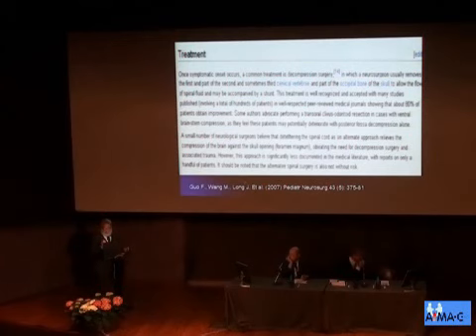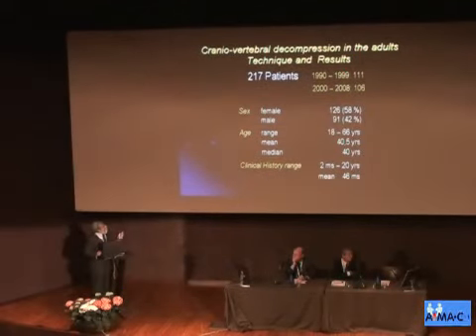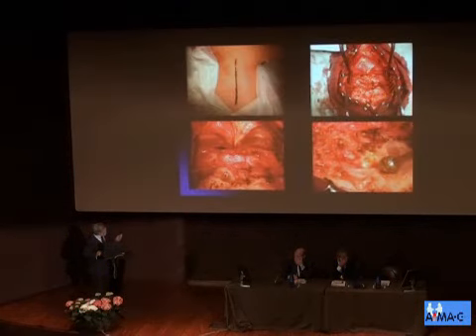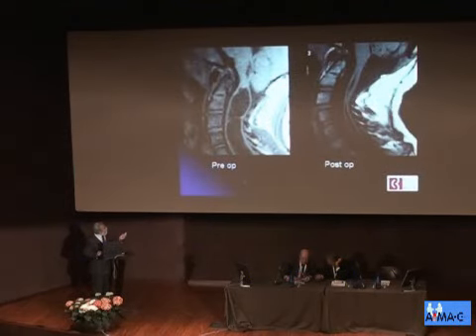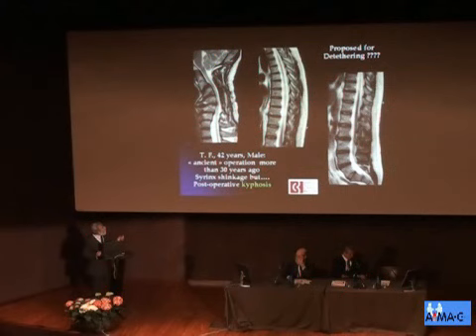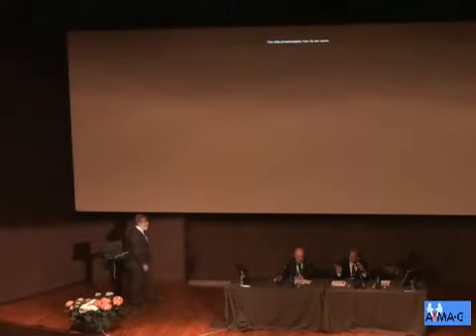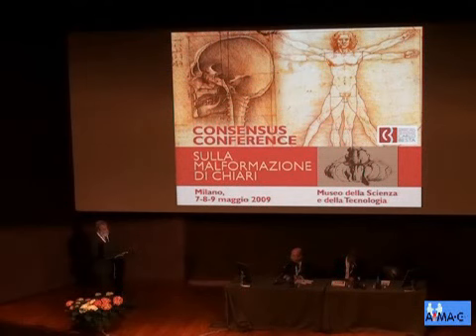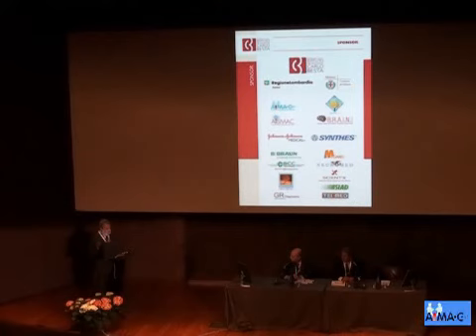Dr. Carlo Lazzaro Solero